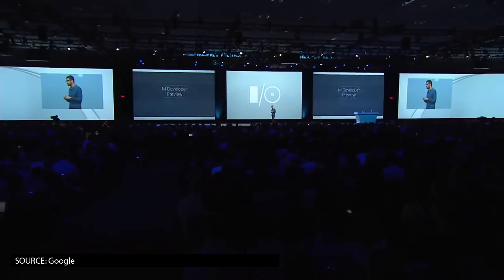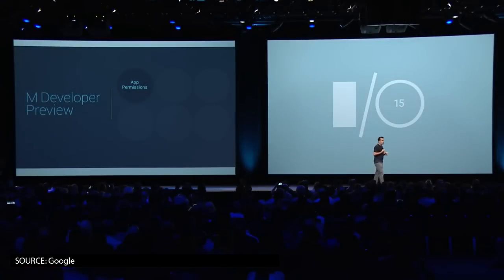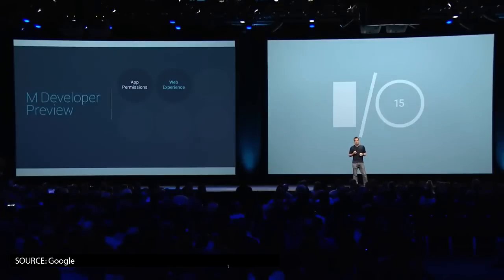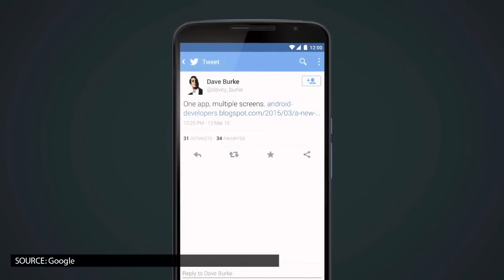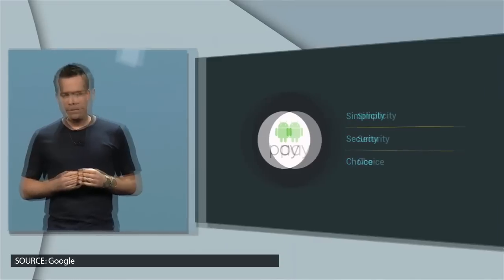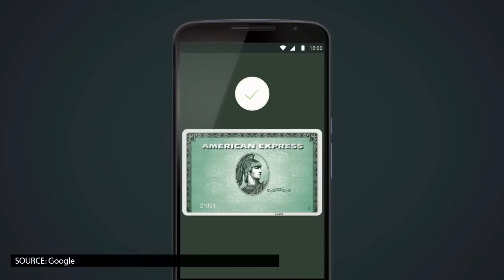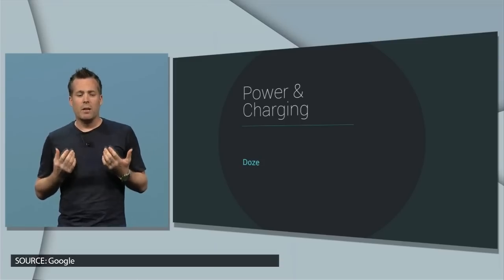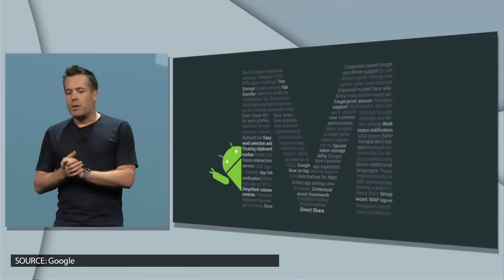Android M - First Look & Features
In this video, we cover the six key features of Android M as discussed in the keynote at Google I/O.

In order to maintain a healthy and friendly environment, comments are monitored and are subject to removal.